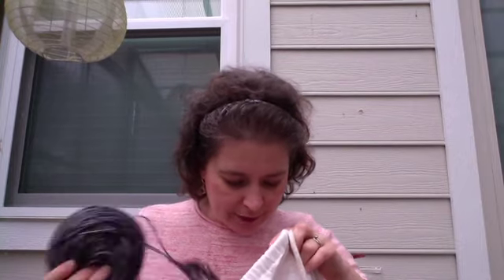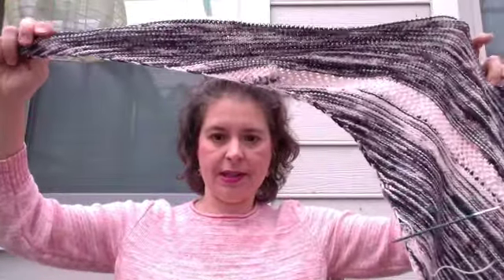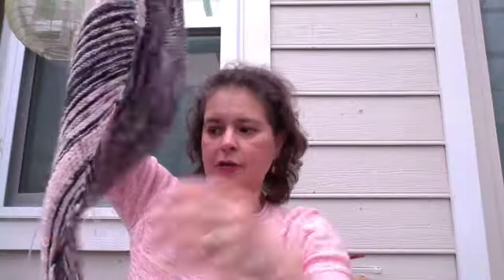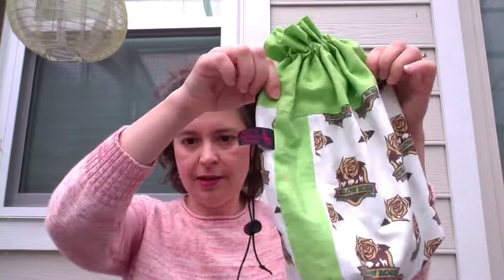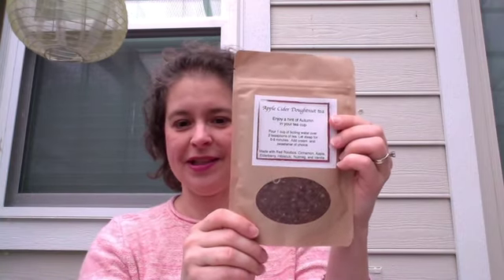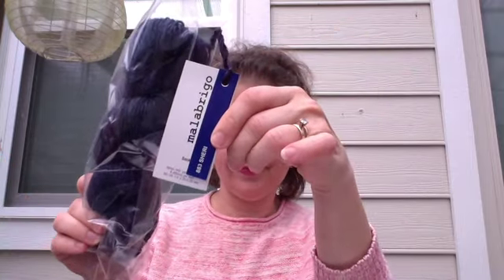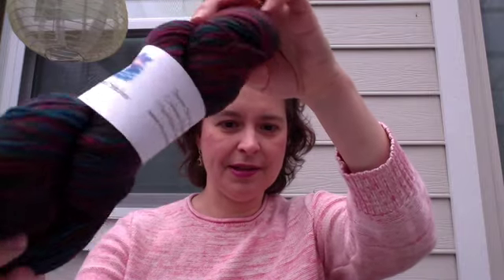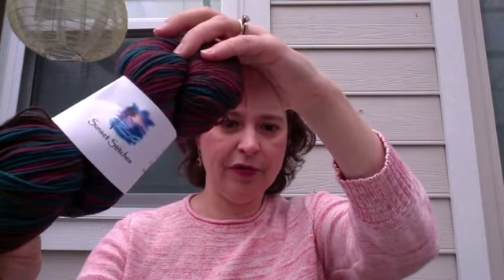Undead Yarn Episode 106